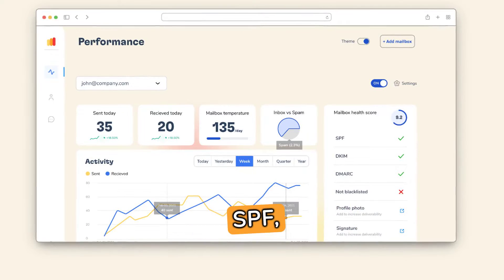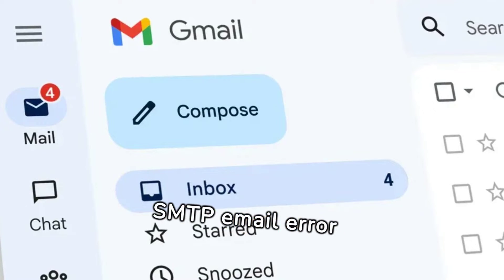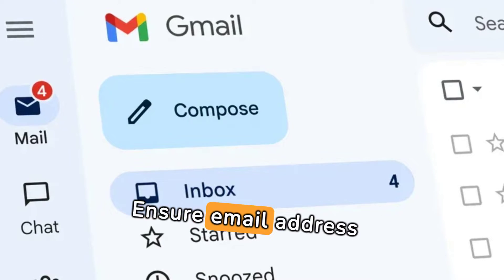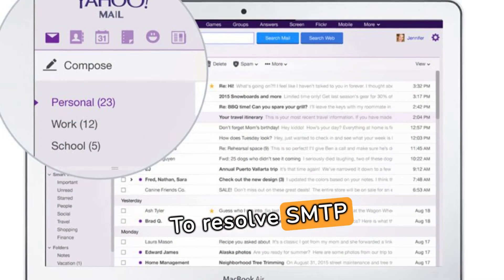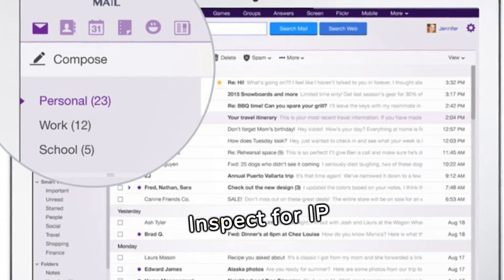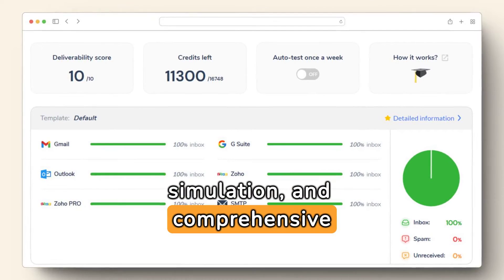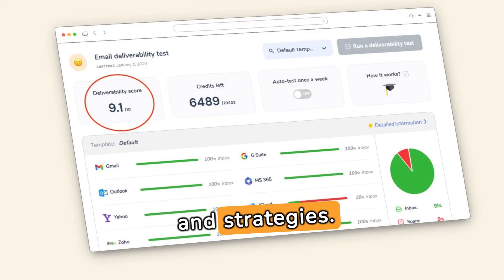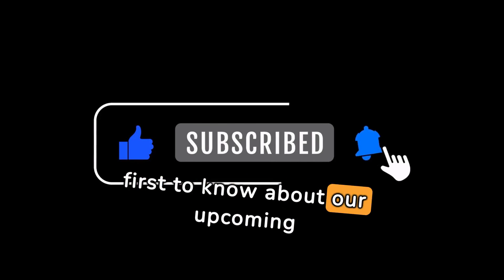SMTP Email Error 550 5.7.1 - How to Resolve [SOLVED]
Encountering SMTP email error 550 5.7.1 can be frustrating, like being turned away from a party without an invitation. This error disrupts communication, leaving your message undelivered and the recipient unaware. In this video, we'll guide you through understanding and resolving this error for seamless email exchanges.

SMTP email error 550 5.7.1 occurs when the recipient's server doesn't recognize you as a trusted sender, similar to trying to send a letter from someone else's mailbox. We'll discuss unauthorized sending, misconfigured email settings, and IP address issues that can trigger this error.

To address this error, ensure proper sender authentication with SPF, DKIM, and DMARC records, similar to having your email's identity documents in order.

For Gmail, Outlook, and Yahoo users, we'll provide specific steps to resolve this error, including verifying authentication records, configuring email settings, and checking for IP blacklisting using tools like Warmy's Email Deliverability Test.

Email warm-up services, such as Warmy.io, play a crucial role in mitigating errors like 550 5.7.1 by gradually increasing email sending volume and enhancing sender reputation. Think of them as personal trainers for your email account, ensuring consistent deliverability to recipient inboxes.

In summary, overcoming SMTP email error 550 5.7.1 is possible with the right insights and strategies. We've outlined its causes and provided tailored solutions for popular email services. Additionally, we've highlighted the importance of email warm-up services like Warmy.io in maintaining sender reputation for successful email delivery.